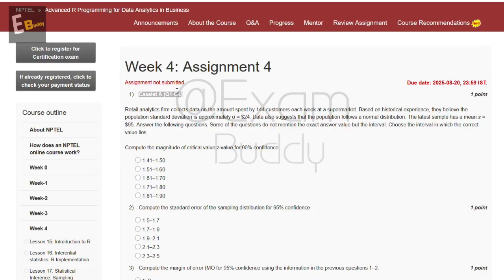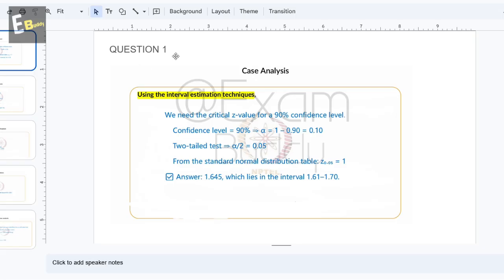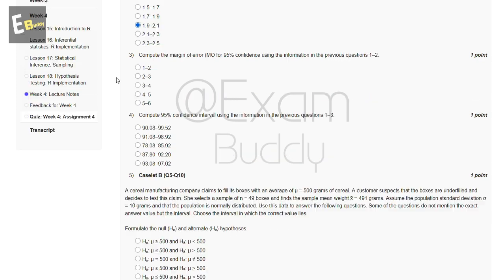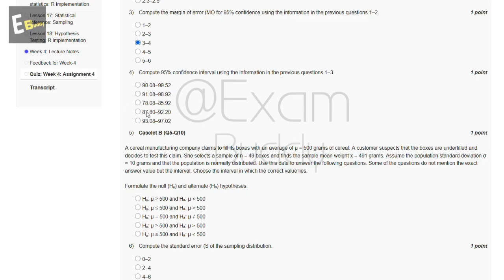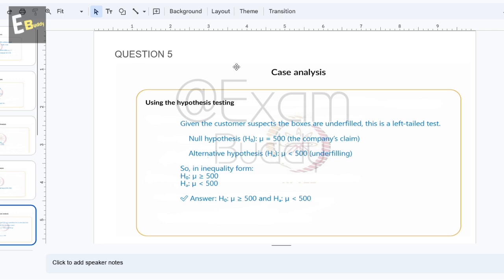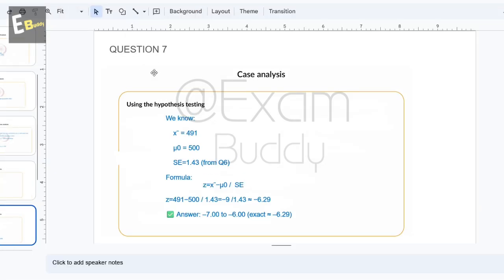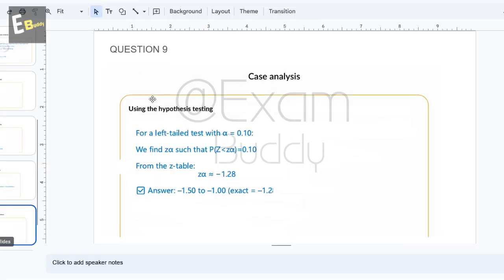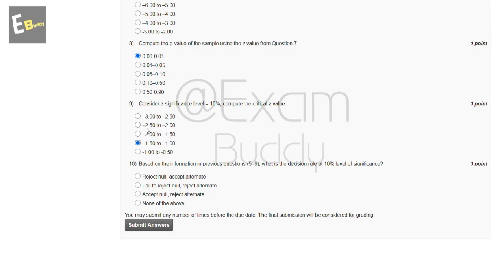Advanced R Programming for Data Analytics... Week 4 | With Proof | NPTEL assignment | July 2025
✅ Advanced R Programming for Data Analytics in Business
 NPTEL Week 4 Assignment Answers | July 2025
📌 NPTEL Advanced R Programming for Data Analytics in Business
  Week 4 Assignment Solutions (July 2025)
 Week 4 NPTEL Assignment | Answers & Explanation (July 2025)
 Week 4 | Correct Answers & Solution (July 2025)
 NPTEL Week 4 Solutions | Latest Assignment Answers (July 2025)
 NPTEL 2025 | Week 4 Assignment 100% Correct Answers
 Week 4 Assignment | Solve It Fast with These Answers!
🚀 Confused in NPTEL Advanced R Programming for Data Analytics in Business Week 4? Get Full Assignment Solutions Here!